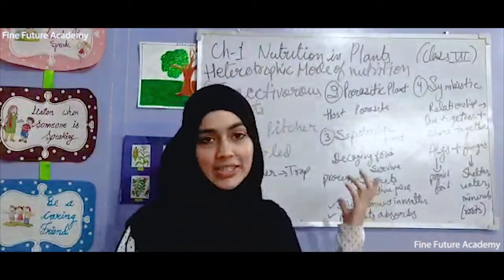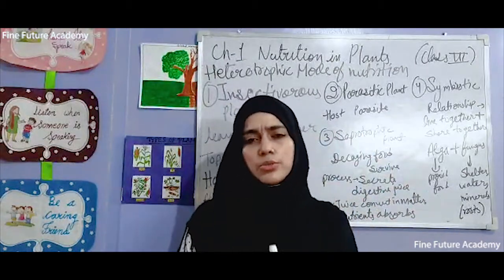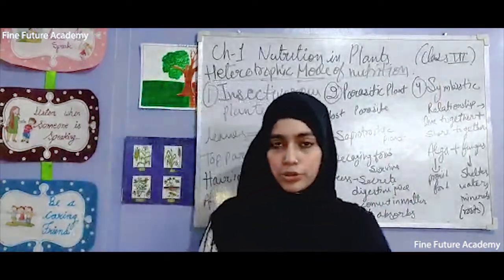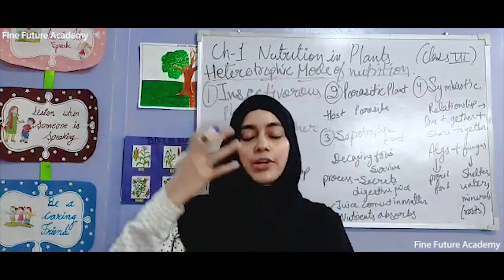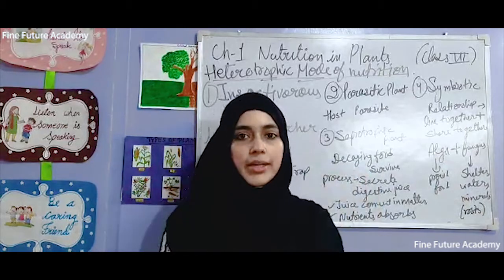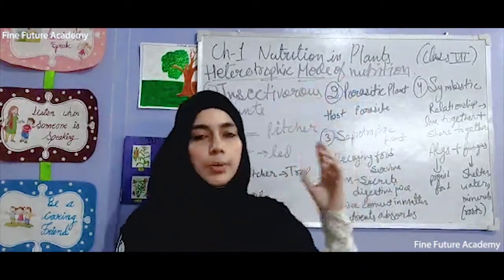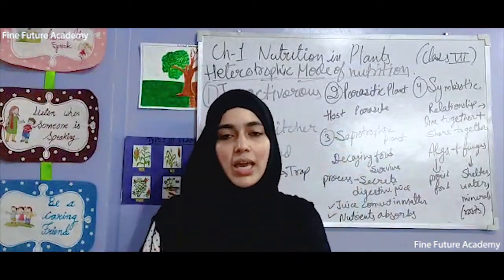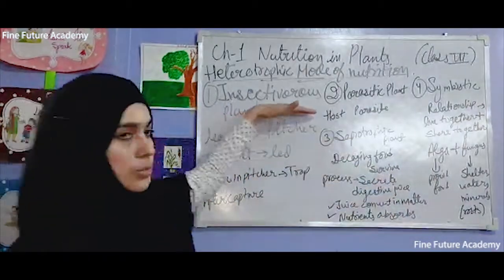SCIENCE CLASS 7 ( Final part ) Ch1-Nutrition In Plants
Hello Students & Dear Parents if you are looking for a special teaching experience for you and your children please go through my youtube channel and explore unlimited knowledge.